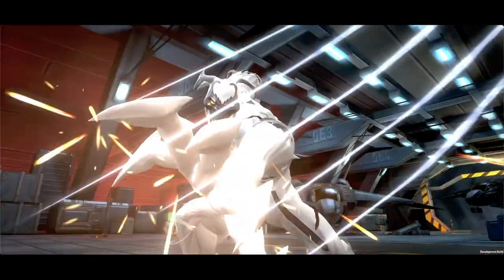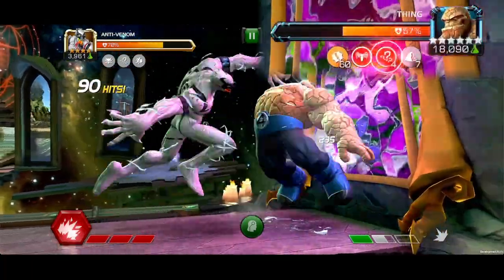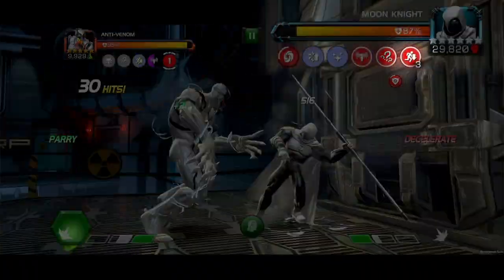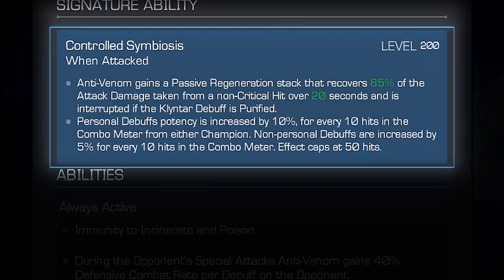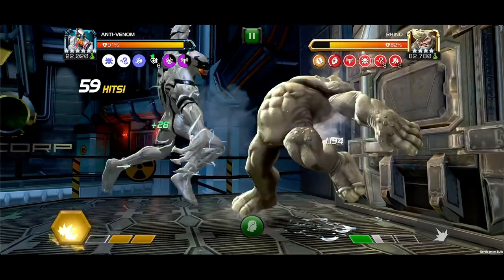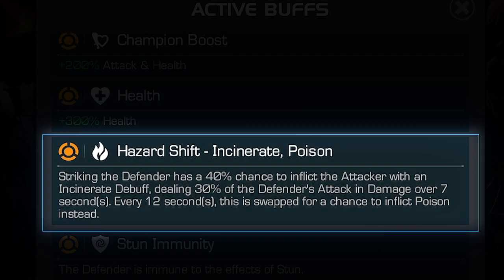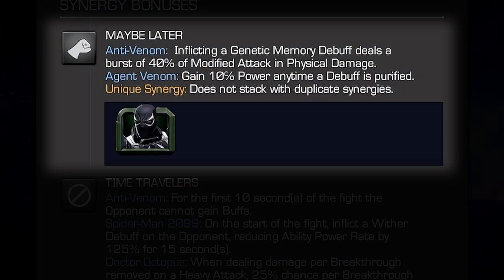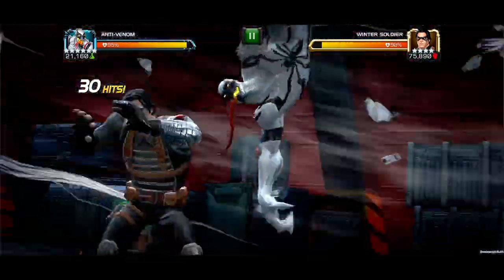Deep Dive: Anti-Venom | Marvel Contest of Champions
Hit your Opponent with a Heavy Attack and see what happens with Anti-Venom’s Deep Dive.

0:00 INTRO
0:32 ABILITIES
2:48 SPECIAL ATTACKS
3:32 SPECIAL ATTACK 2
3:46 SPECIAL ATTACK 3
4:30 SIGNATURE ABILITY
5:23 HOW TO PLAY ANTI-VENOM
7:09 BEST USES
8:26 SYNERGIES
10:23 OUTRO